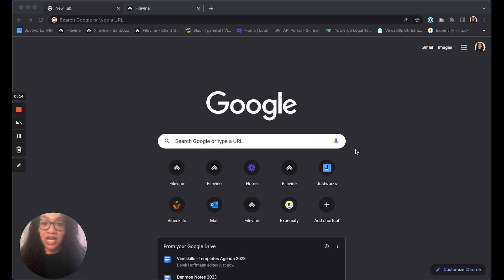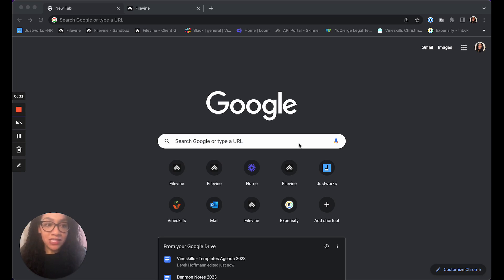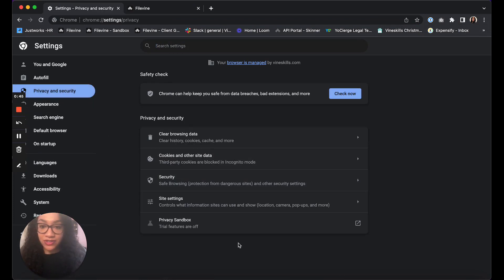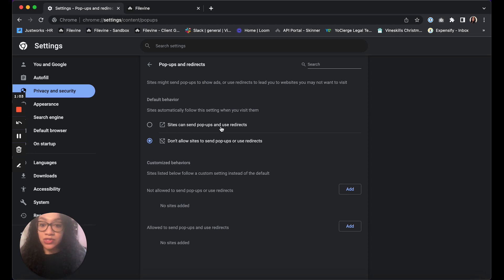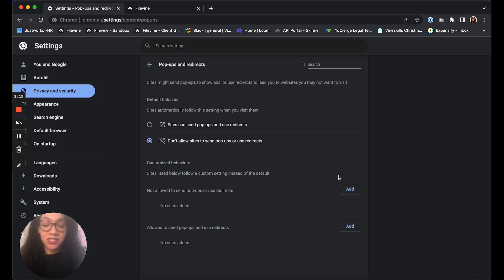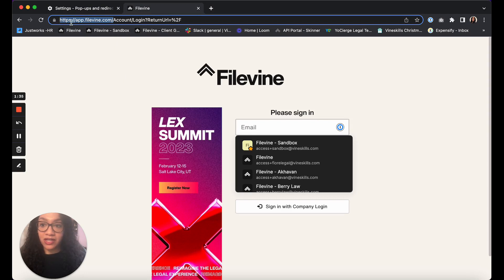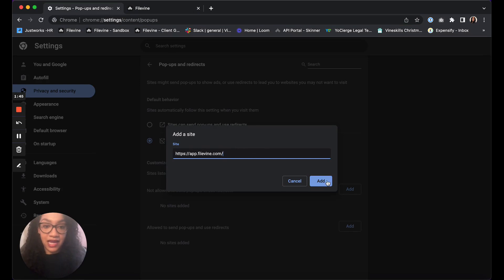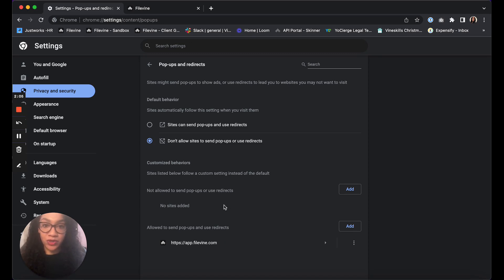Allowing Filevine Pop-Ups and Redirects in Google Chrome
Optimizer Kayla shows you how to allow pop-ups and redirects in Google Chrome, in case you have trouble opening links from Filevine's web app.